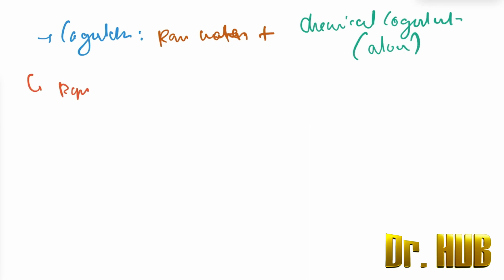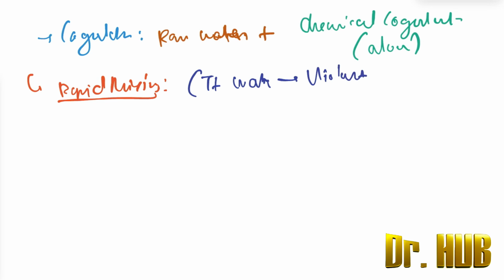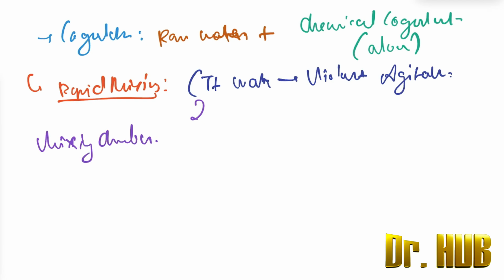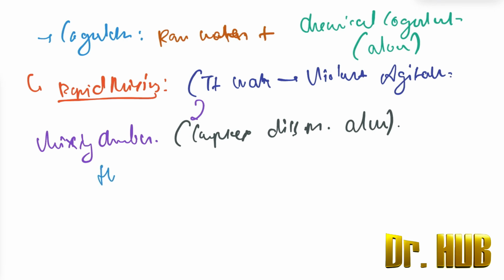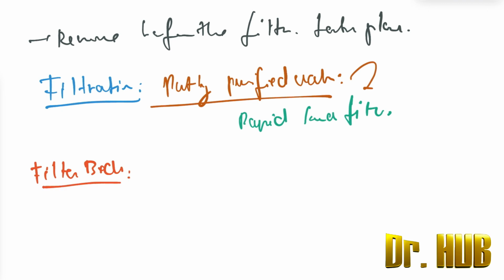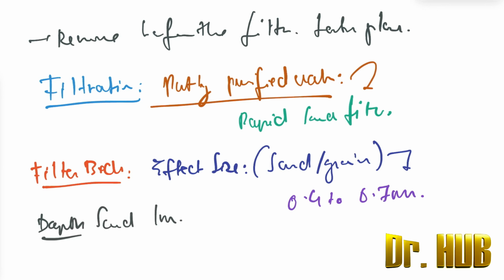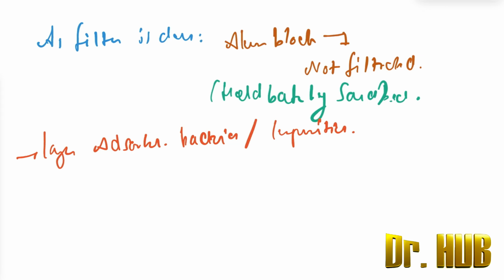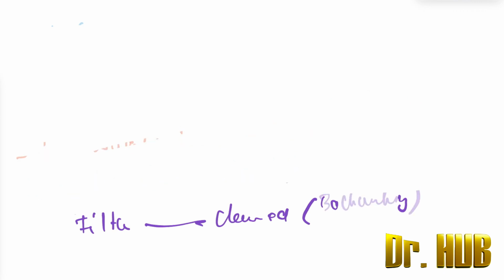Rapid sand filters